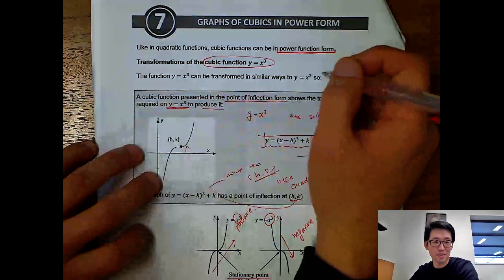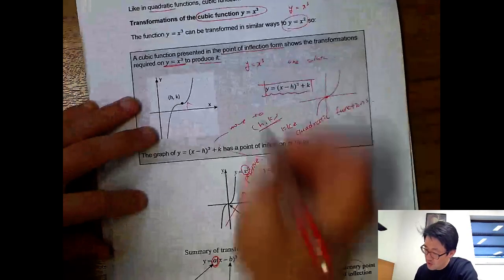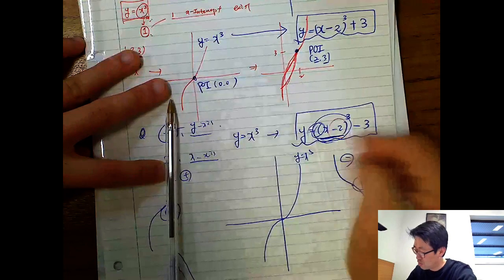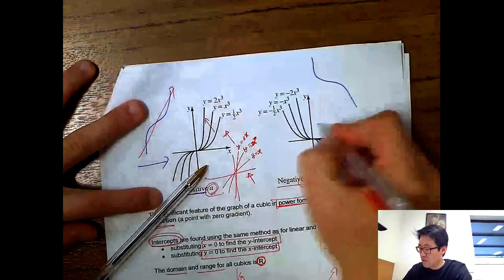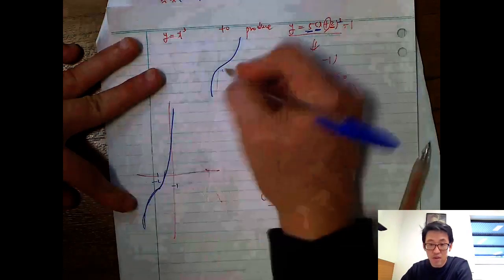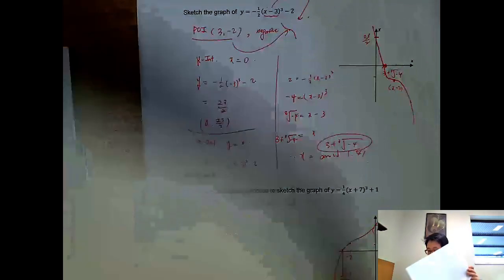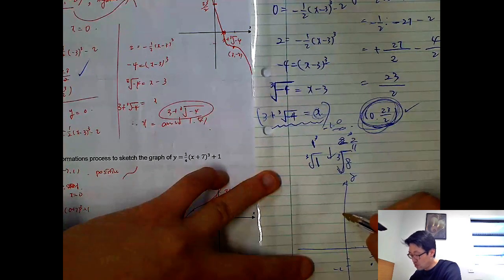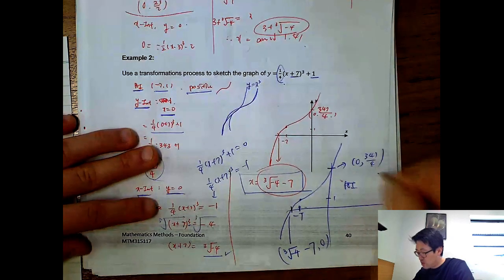Cubic Functions S7 Graphs of cubic in power form Week4 Wednesday